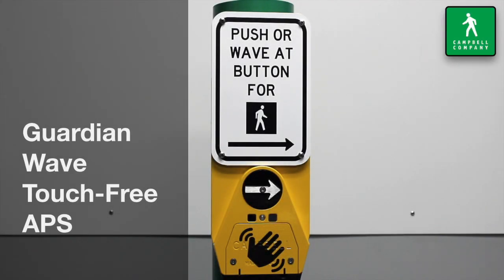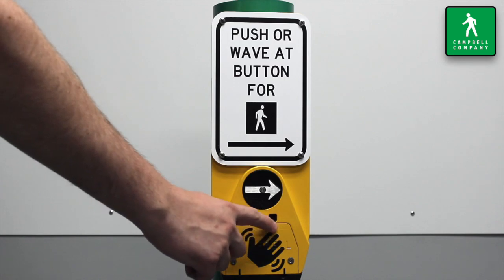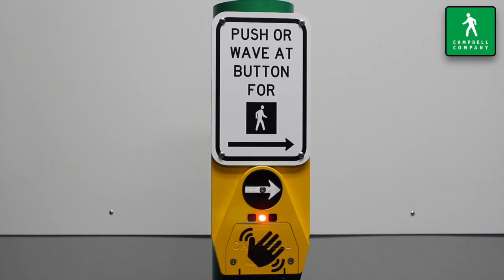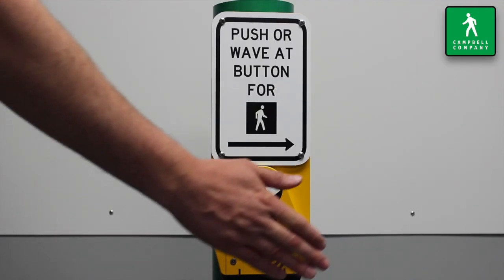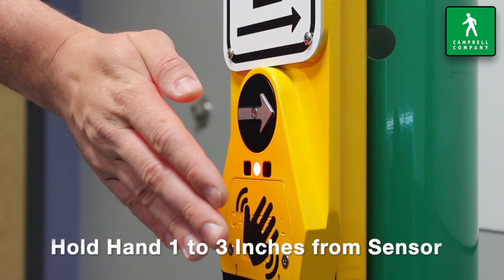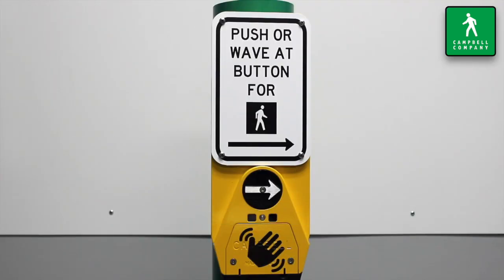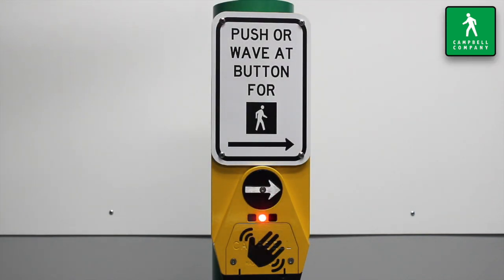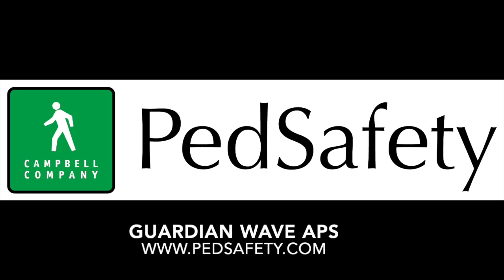Guardian Wave - Operation Overview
This video details the operation of the Guardian Wave APS